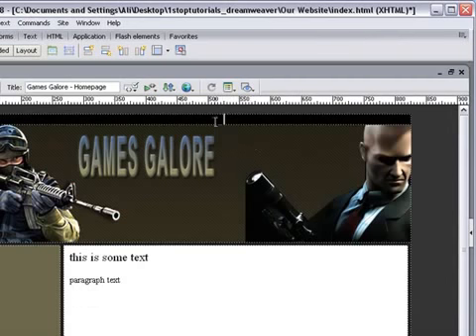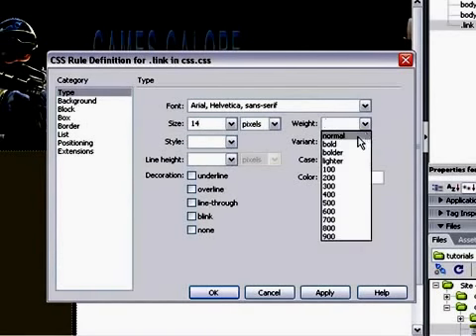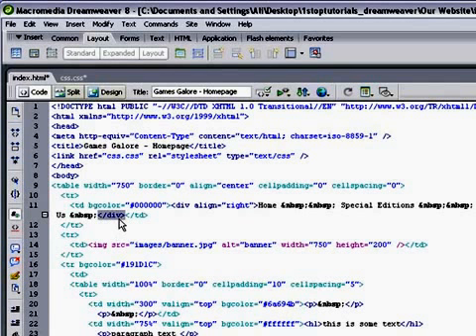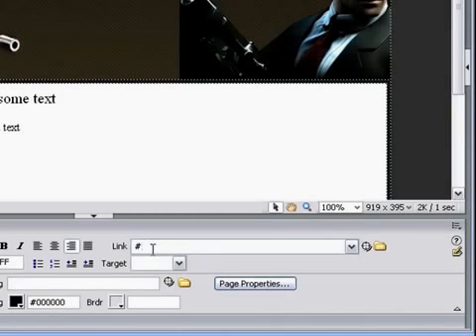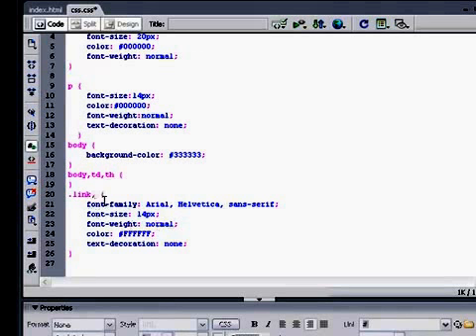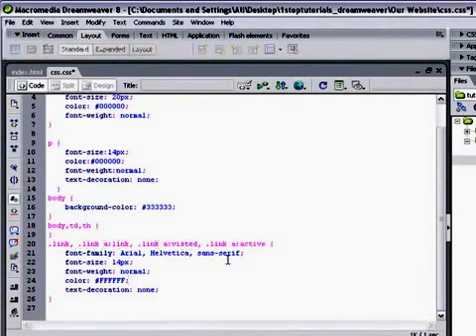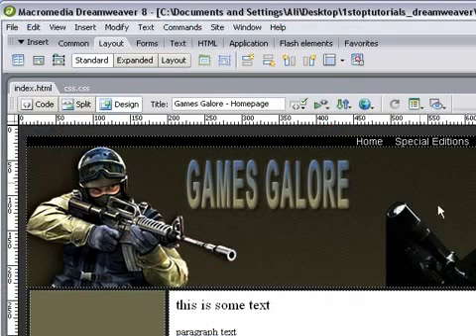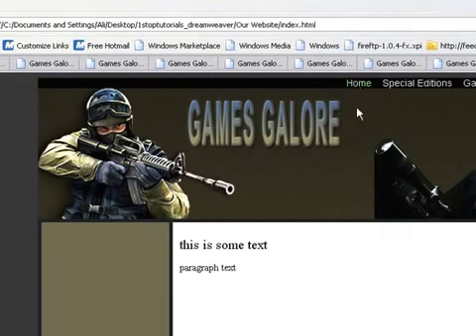Free Dreamweaver Tutorial Course Make Links Lesson (8)